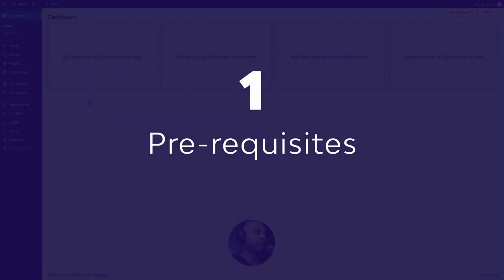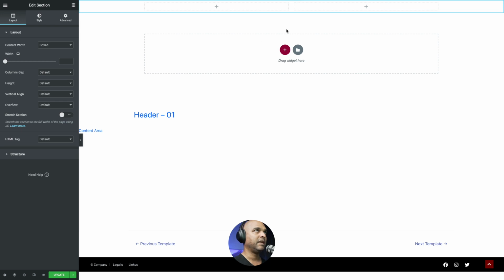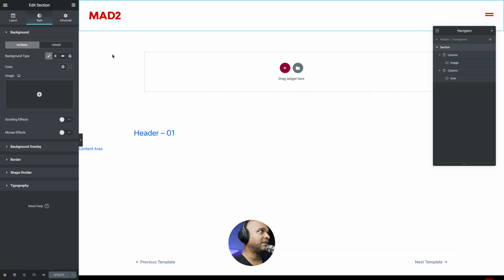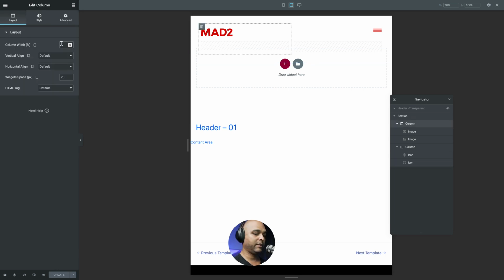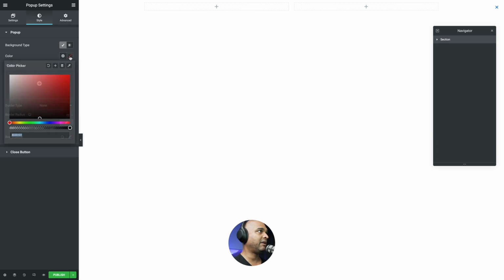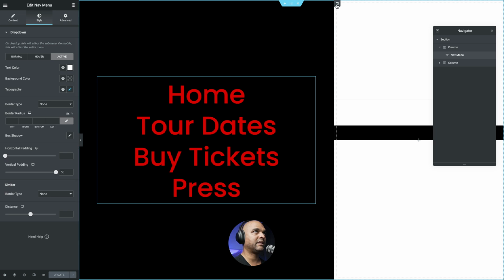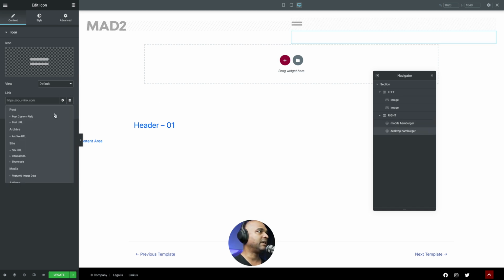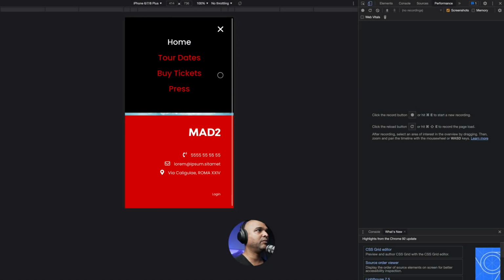Full Screen Menu Elementor Pro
In this tutorial, I'll teach you how to create a slick and modern animated full screen navigation menu with Elementor Pro.

And of course, not only do I cover the desktop version, but also the tablet and mobile versions.

I love web design, and with tools such as WordPress and Elementor Pro, I'm really able to focus on my creative skills which imply design, ui, but also ux.

These type of full screen menus used to require html, css and js coding, and if you are a web developer, you probably love that (personally I love css!). But if you are more on the designer side, not having to deal with code can be a game changer.

So with WordPress, Elementor Pro and a bit of creativity, sky is literally the limit.

TIMESTAMPS

0:00 - Full Screen Menu Elementor Pro
0:26 - Pre-requisites
1:34 - Creating The Homepage
2:41 - Creating The Responsive Header
10:13 - Creating The WordPress Menu
10:44 - Creating The Popup Menu
16:04 - Linking The Header And The Popup
17:40 - Popup Tablet Version
18:49 - Popup Mobile Version